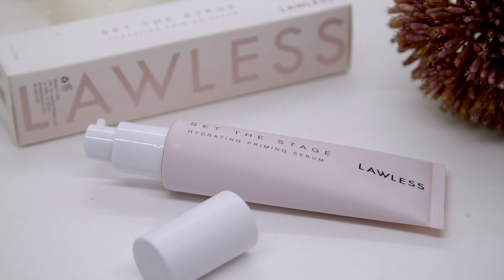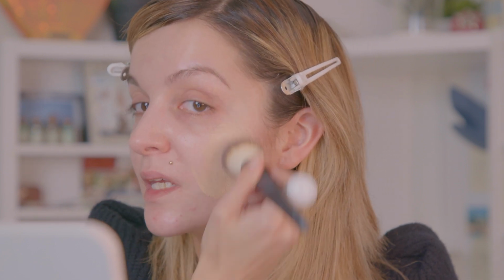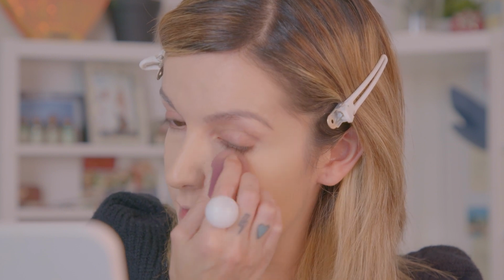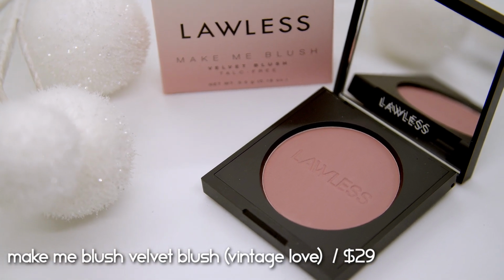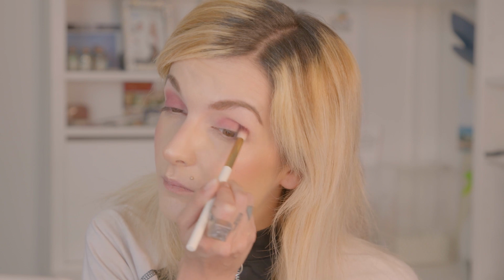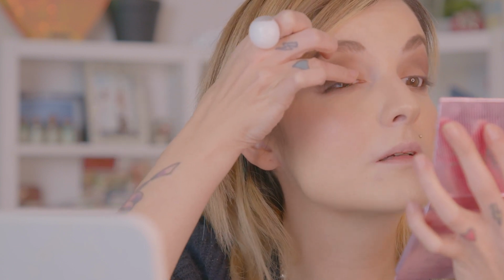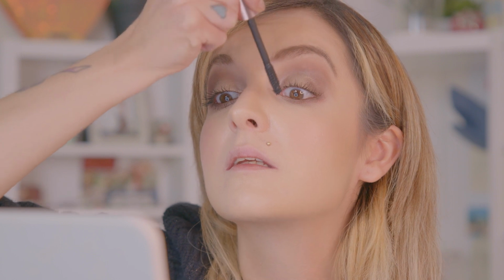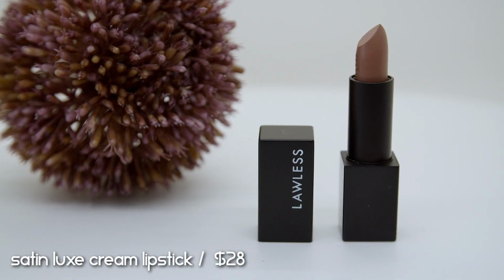LAWLESS Full Face Review updated: Conseal the Deal Foundation, Glam One Palette, One&Done Mascara...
New full face review by one of my all time favourite clean beauty brands: LAWLESS BEAUTY
I am so thrilled to be reviewing their latest releases and also playing with some old goodies.

If you would like to see more videos by me featuring Lawless products, please feel free to check out the following videos:

Here are the products and the timestamps for today's video:

02:12 Set the Stage Hydrating Priming Serum
05:38 Conseal the deal long-wear full coverage foundation (Shade:Sesame Swatched/Dune applied)
13:14 Seal the Deal Loose Setting Powder (Shade: Classic Translucent)
15:22 Summer skin velvet matte bronzer (Shade: Golden Hour)
17:20 Make me Blush velvet blush (Shade: Vintage Love, Indian. Summer, Desert Rose)
19:25 Lucid Skin highlighter
23:36 The Glam One Eyeshadow palette
29:13 Bioglitter Eyeshadow (shade: sparkling rosé)
30:56 The One & Done Mascara
34:53 Forget the Filler Definer Liner(shade: honey rose)
36:07 Lipshine Lipgloss (shade: glazed, manuka)
38:18 Satin Luxe Cream Lipstick (shade: suede)

K-BEAUTY & SKINCARE
YESSTYLE:
Get 10% off with my referal link (applies automatically when clicking on it) at YESstyle for exclusive K-BEAUTY and take an additional 5% off for your first purchase (and 2% afterwards) with my reward code: PAMMYCOS